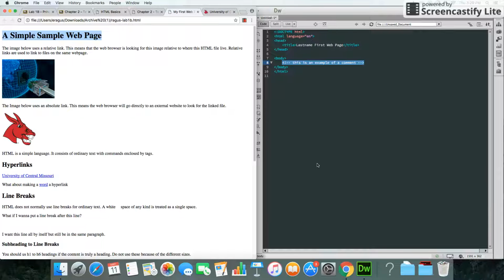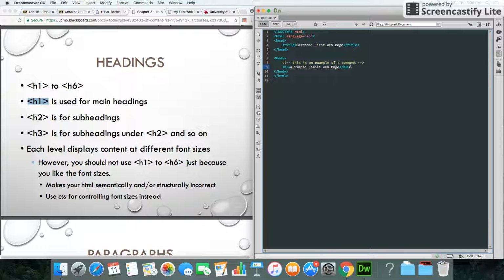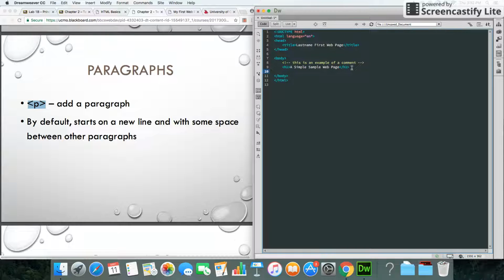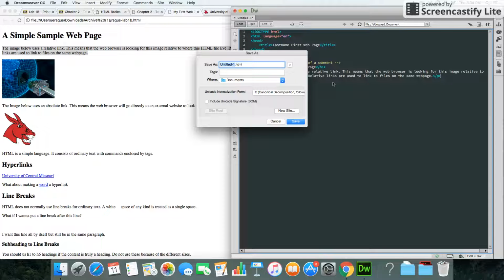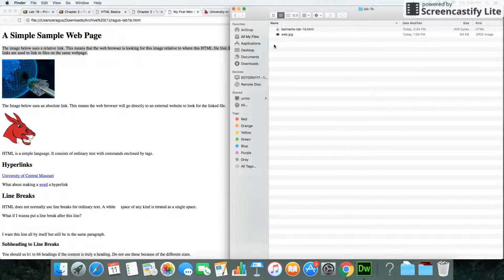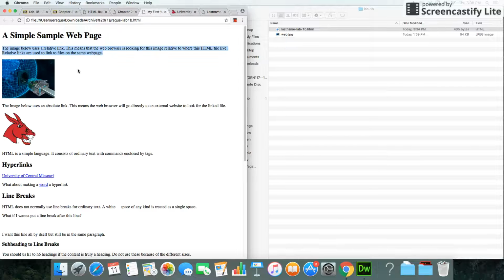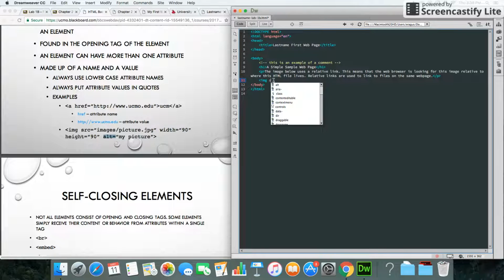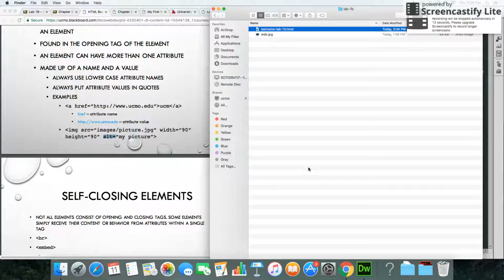Lab 1B Video 3 of 7